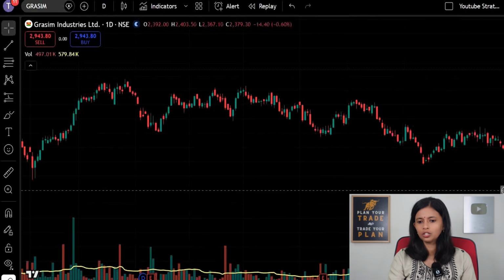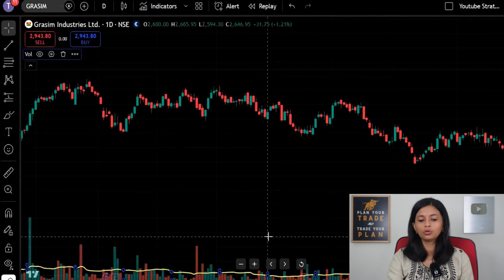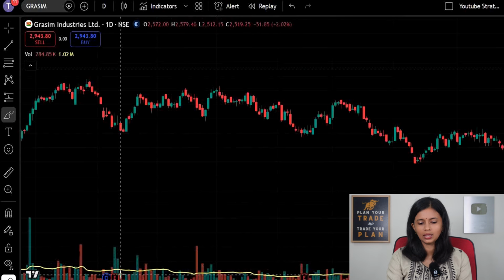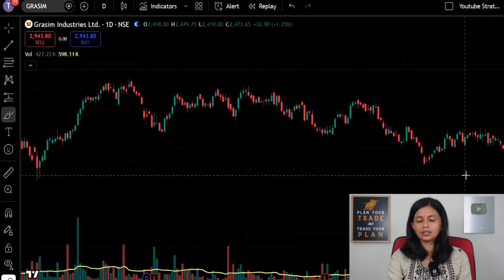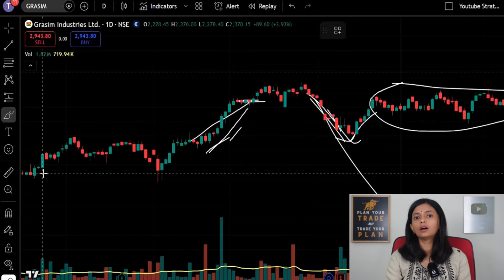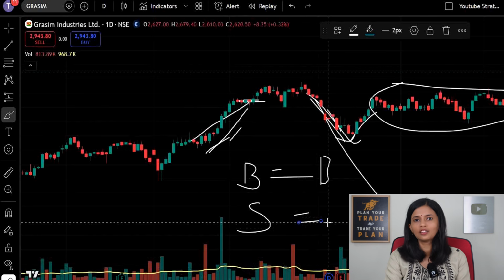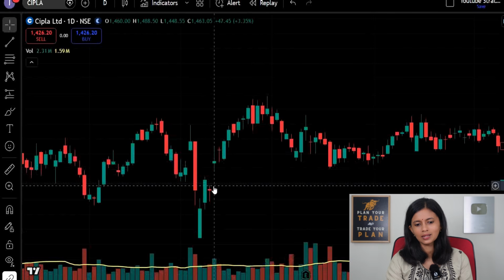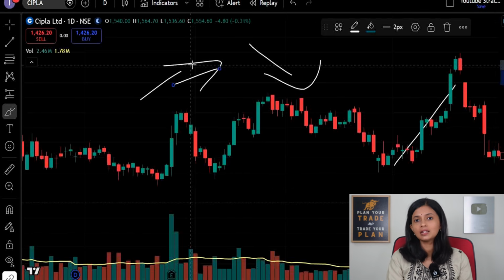Secret of Using Volume in Trading | Volume Analysis | Technical Analysis | CA Akshatha Udupa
Let me know if you need any detailed video on any topic.